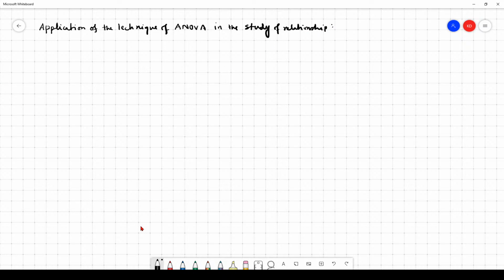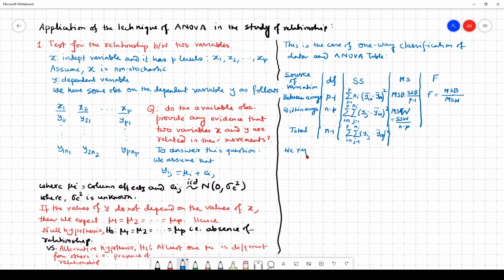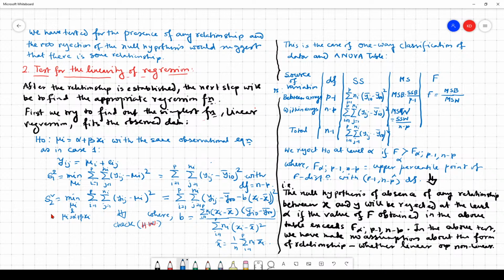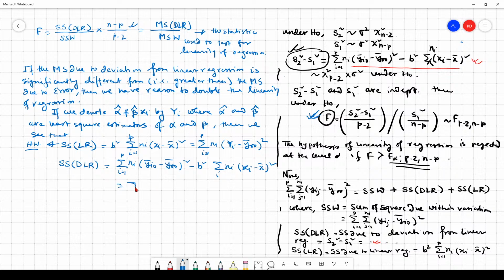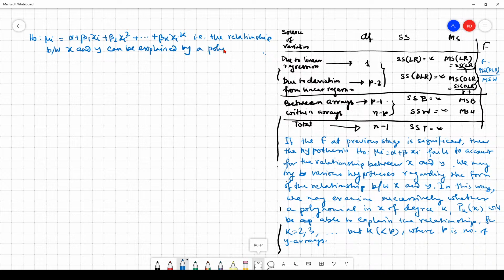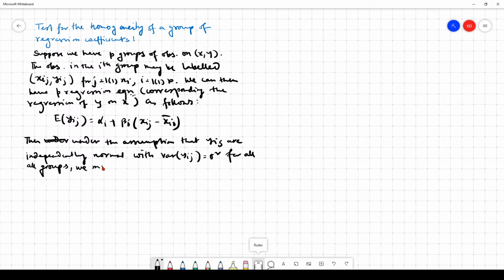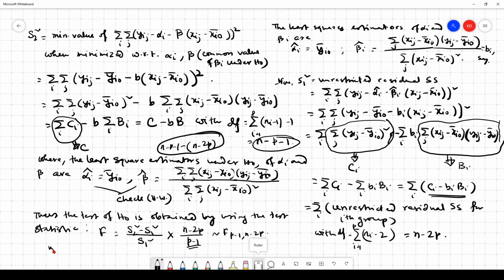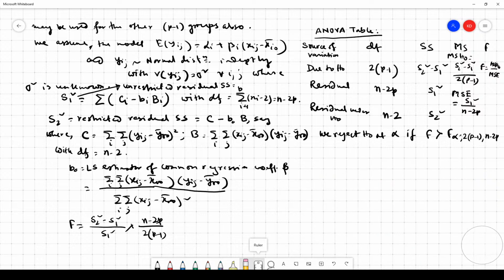Anova day 9 statistics computerscience statistics online live classes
FAQ
Who can participate in live chatting?